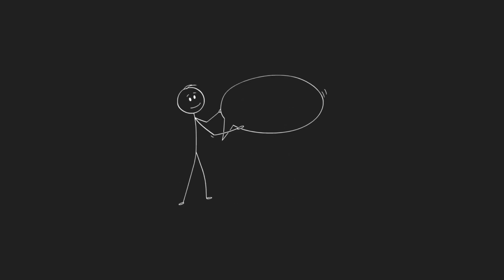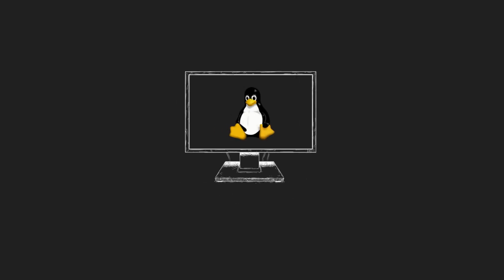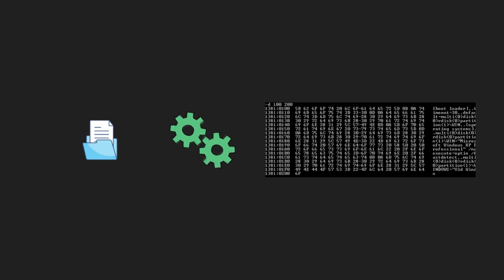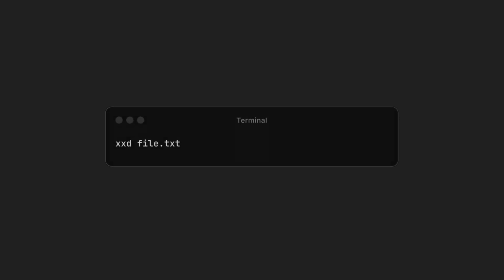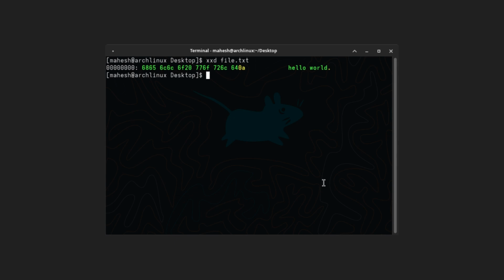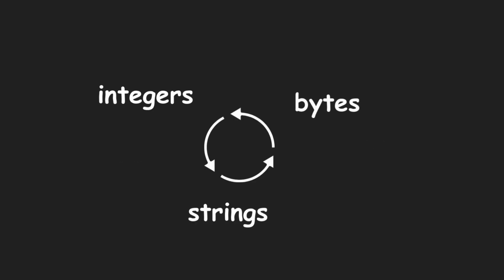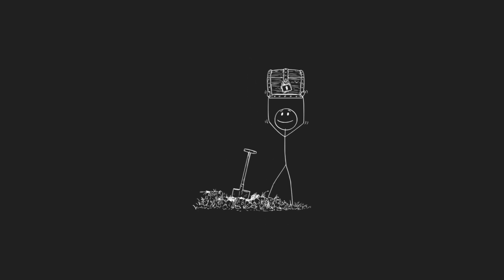Fastest Way To Learn Any Programming Language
Hey guys, In this video I am going to tell you how you can learn any programming language in short period of time.

The technique is inspired from channel 'low level'.